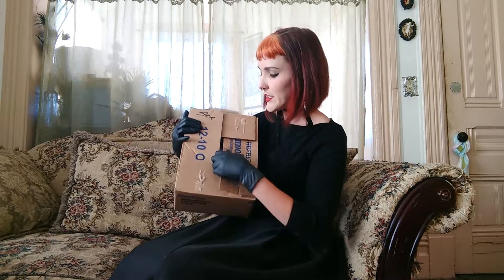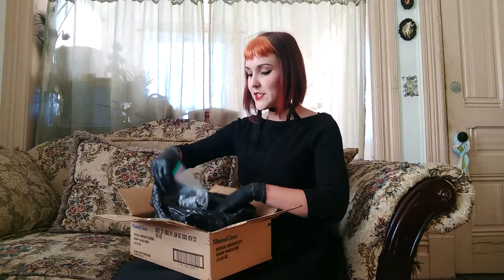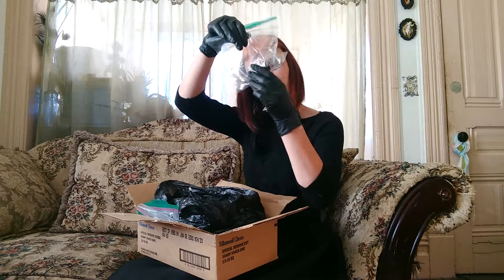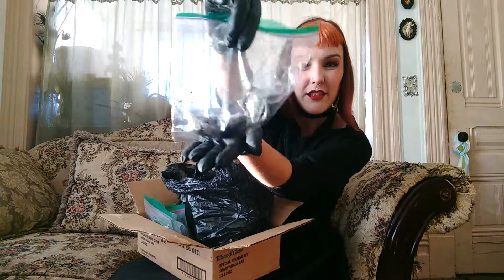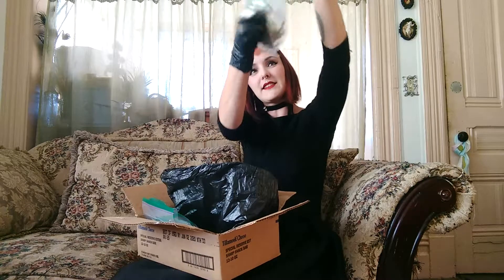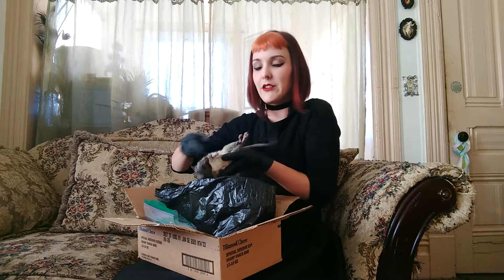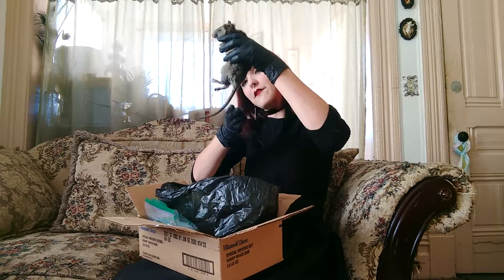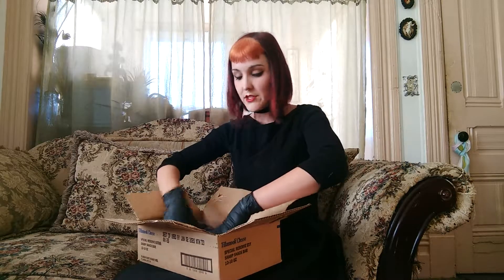Altar Ego Design | Pandora's Unboxing Episode 1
A short, sweet series about unboxing all the dead things in my freezer. Unboxing video satire was where I decided to take it! To quote that one guy from that one movie, I ask myself, and you the audience- WHAT'S IN THE BOX?